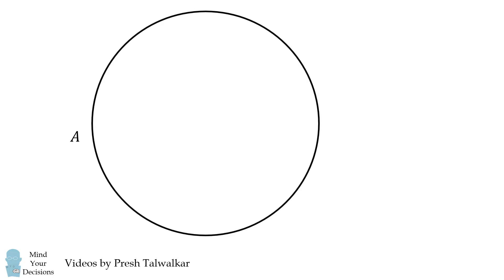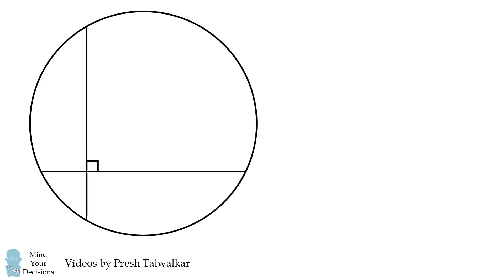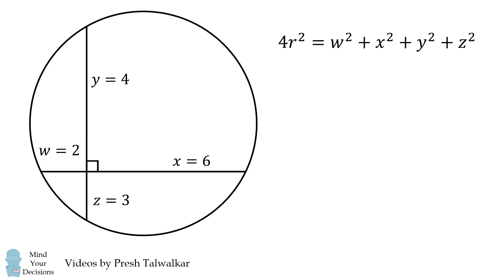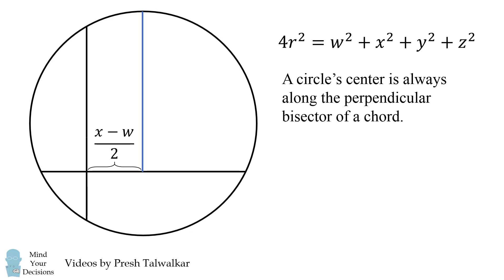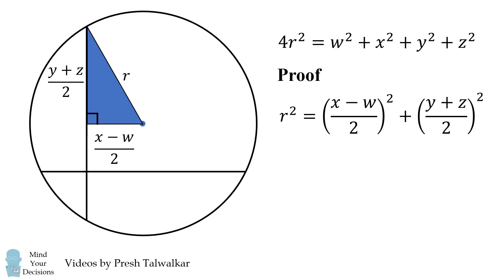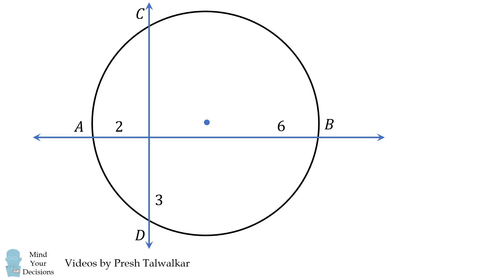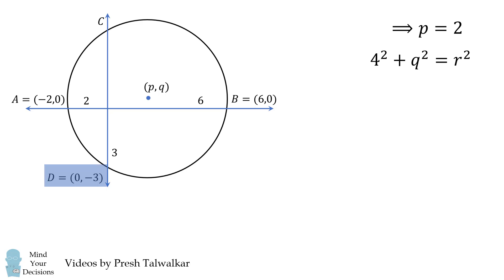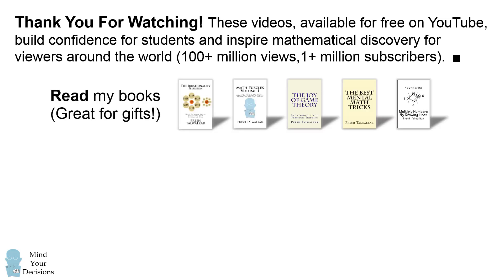How To Solve For The Radius. Challenging 1970s Math Contest!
There doesn't seem to be enough information to solve this, but the answer works out magically. Thanks to all patrons! Special thanks this month to: Richard Ohnemus, Michael Anvari, Shrihari Puranik, Kyle.

I also credit patrons Pradeep Sekar and Nestor Abad for finding a typo in my original video--thanks!